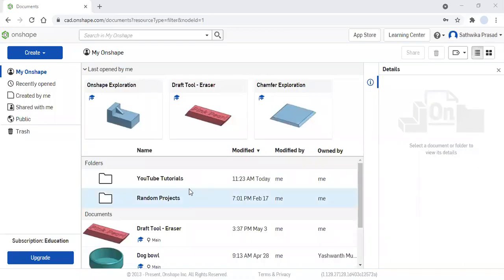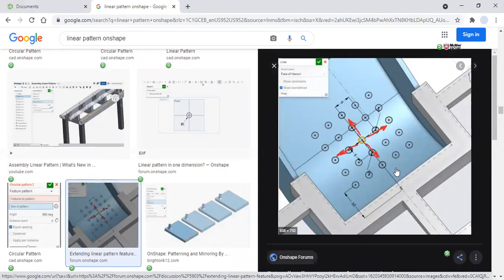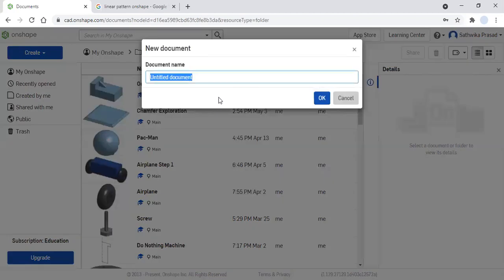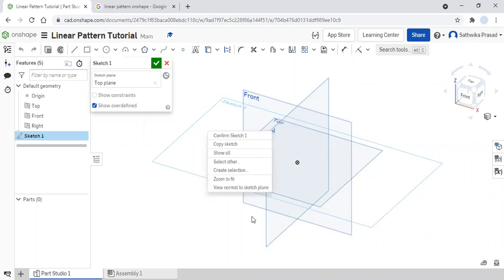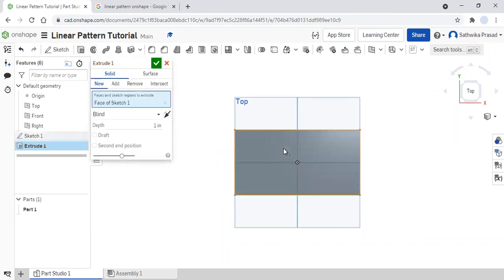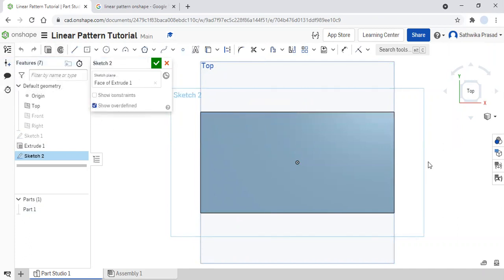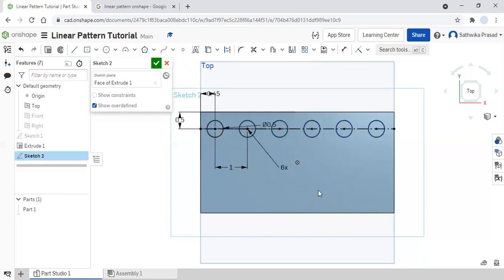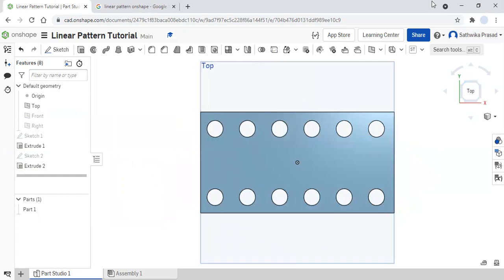Linear Pattern Tool: Onshape Exploration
Hey guys :). I hope you guys have been finding my tutorials helpful. If you guys haven't, please don't shy back from leaving feedback in the comments or emailing me!